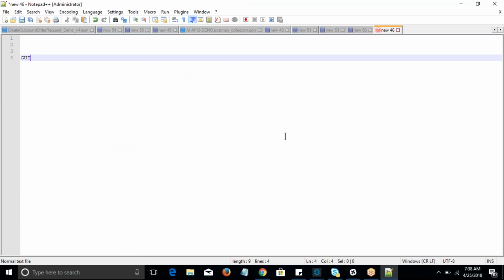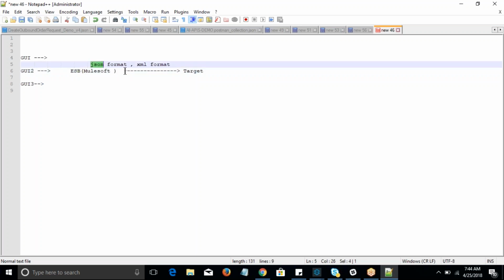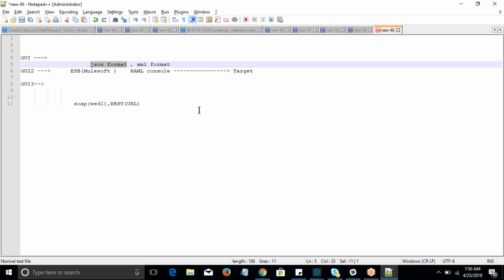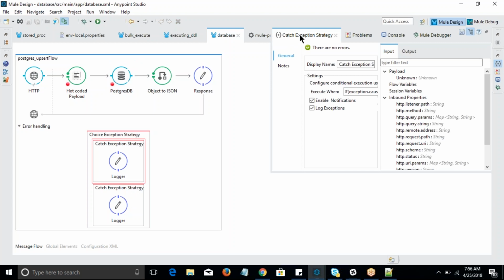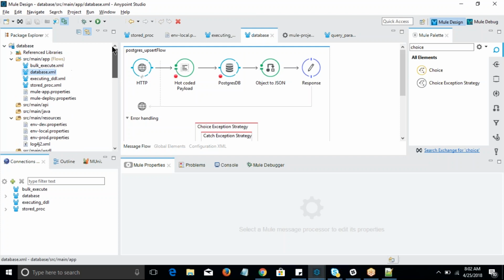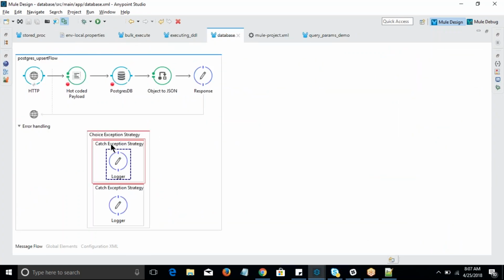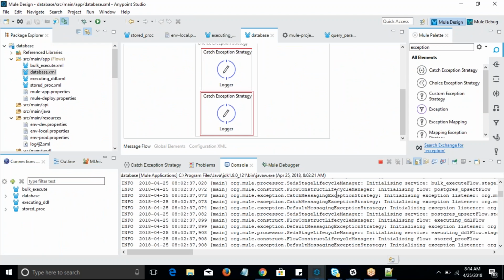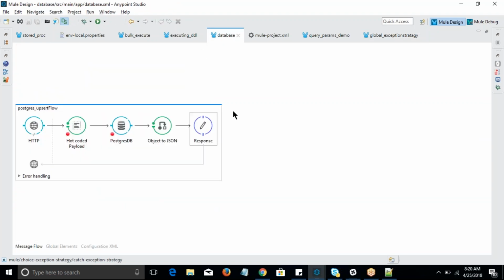Exception Handling in Mulesfot!